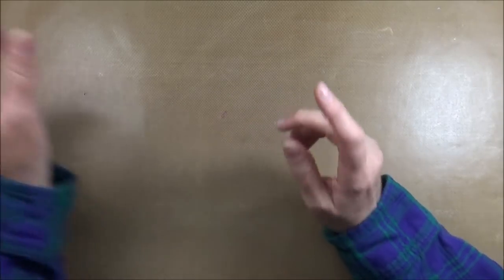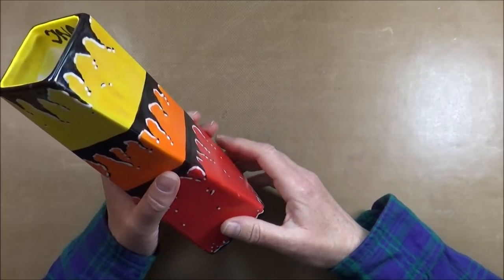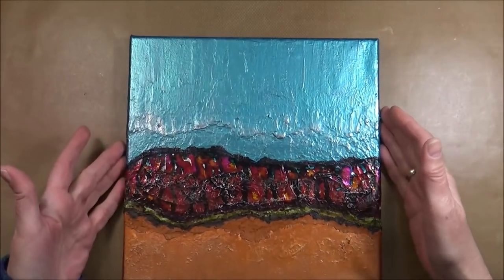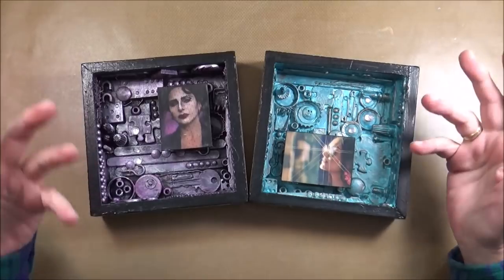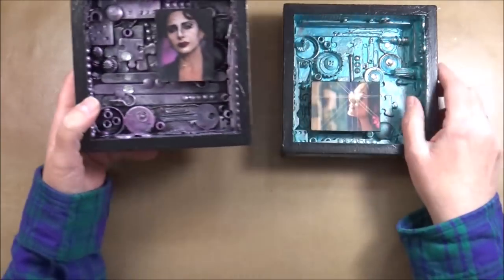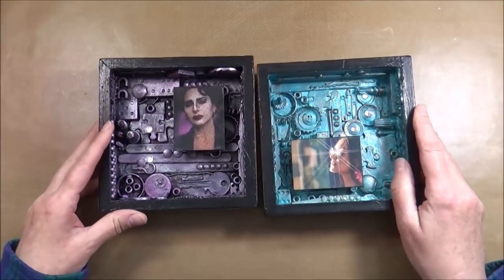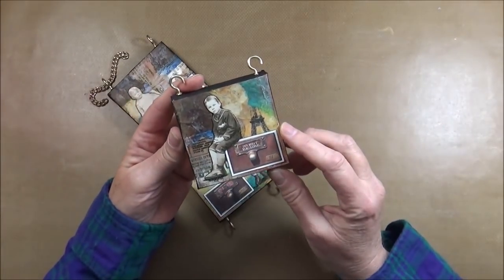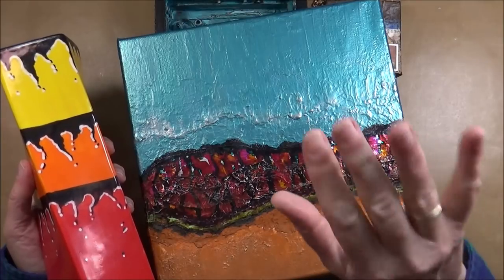4 New Projects...Take a Look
Take a look at an abstract painting, a set of assemblages, a wall hanging and a ceramic vase.